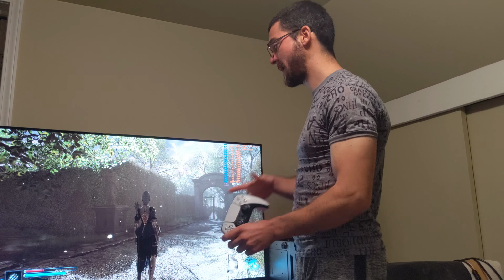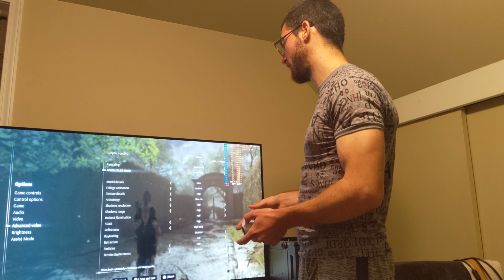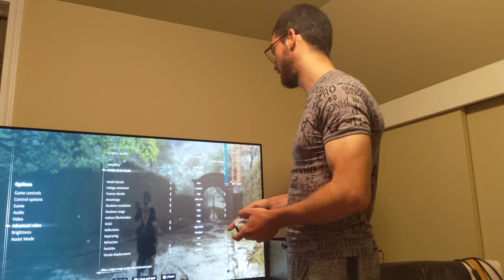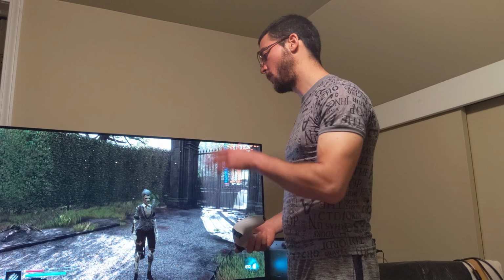Steelrising on PC is disappointing. No HDR, bad performance, unresponsive gameplay